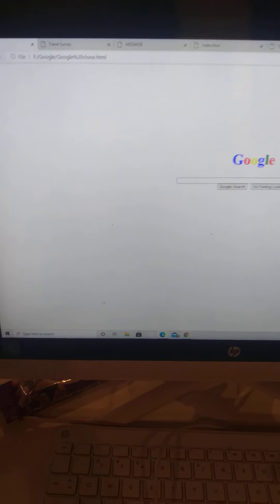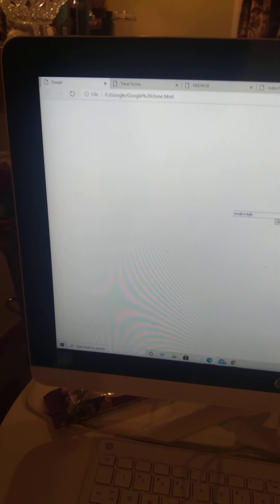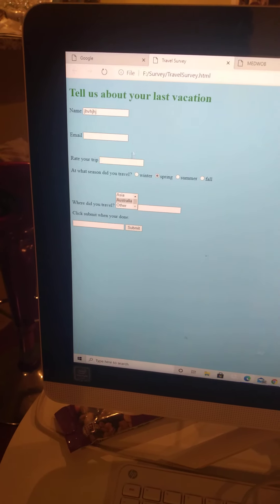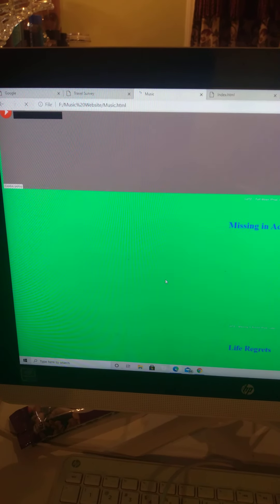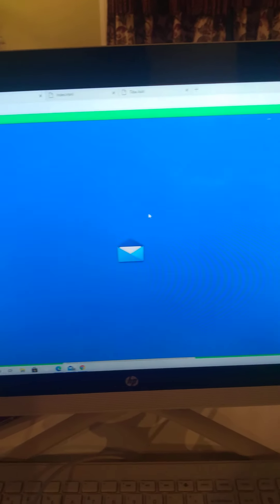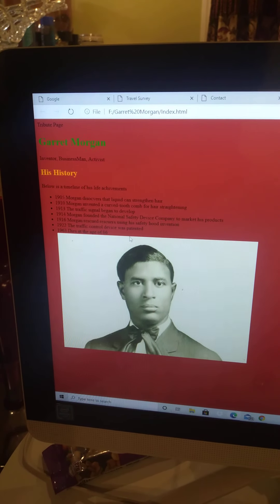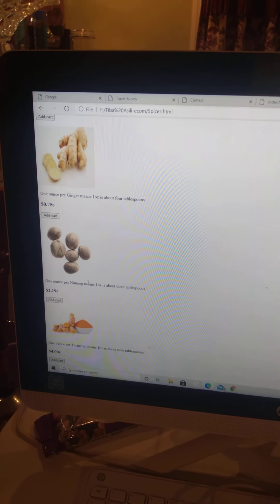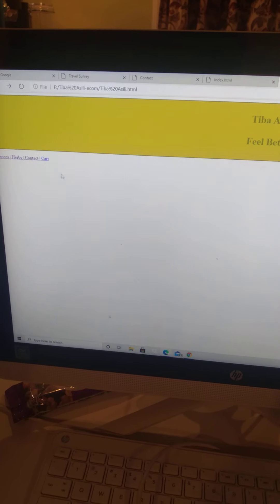SIMPLE PROJECTS HTML & CSS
Easy projects for html and css improve skills